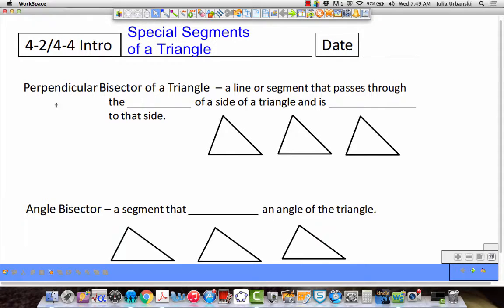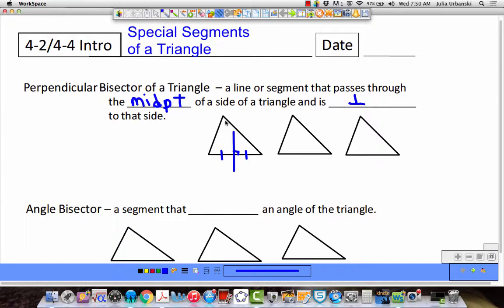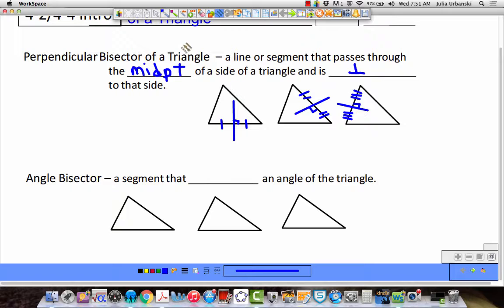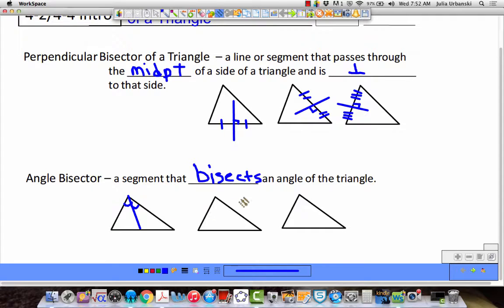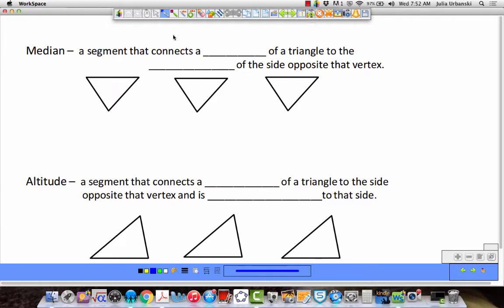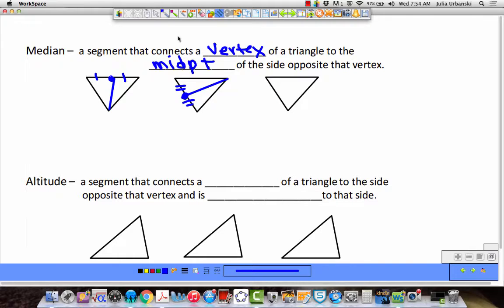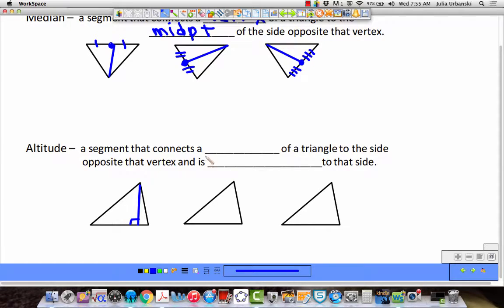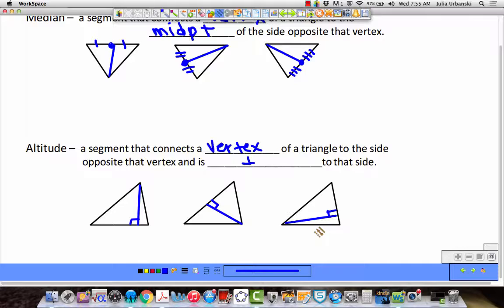M2 4-2&4-4 Intro Notes